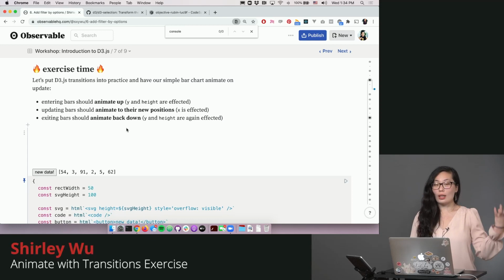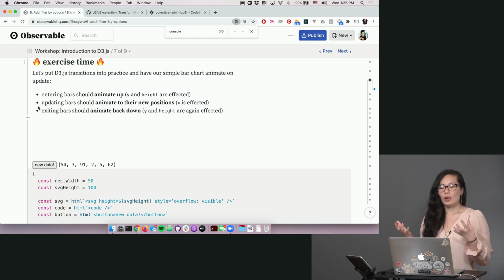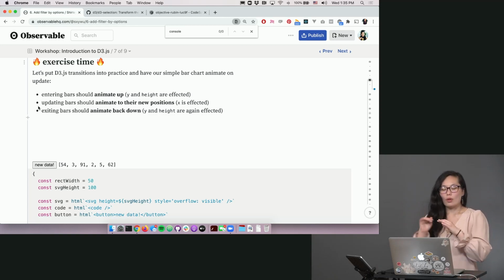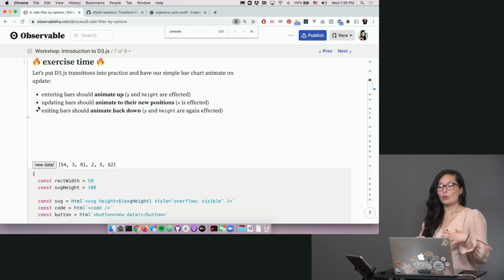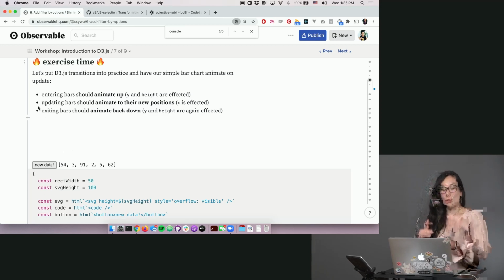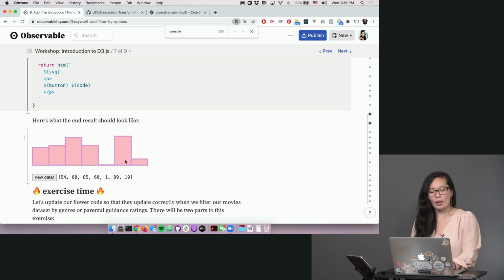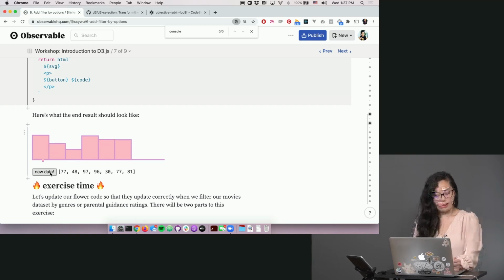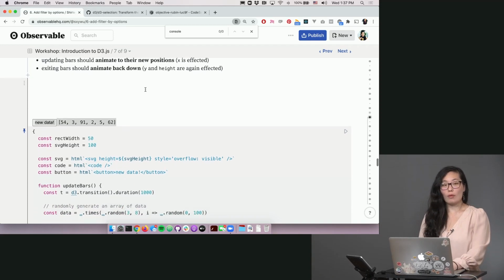2 Animate with Transitions Exercise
Animate with Transitions Exercise
Students are instructed to add transitions to animate the bar chart started in the previous lesson so that entering bars animate up, updating bars animate to their new positions, and exiting bars animate back down.